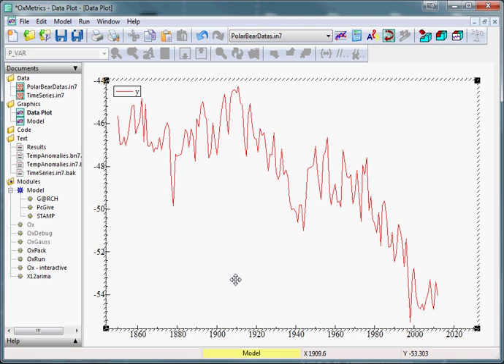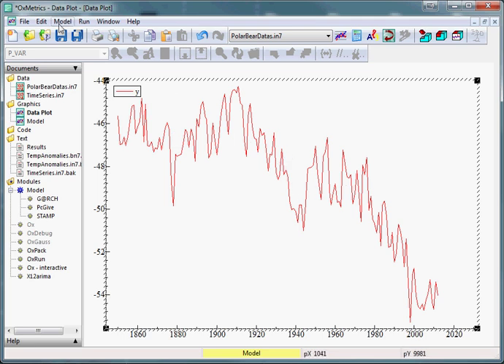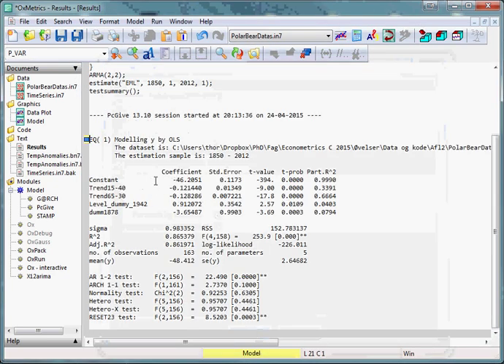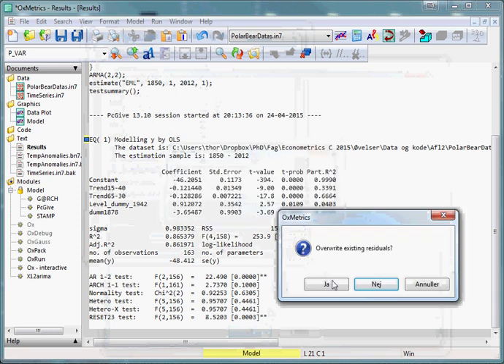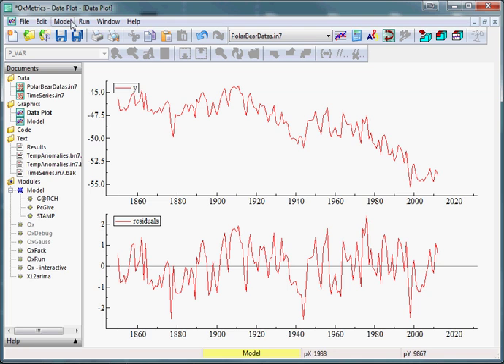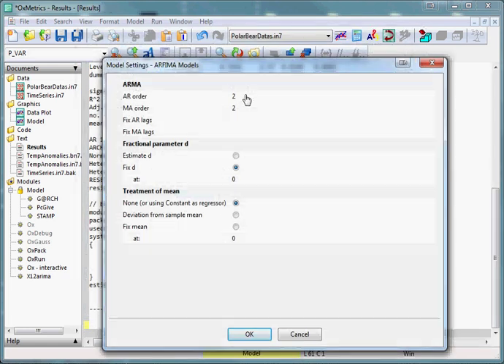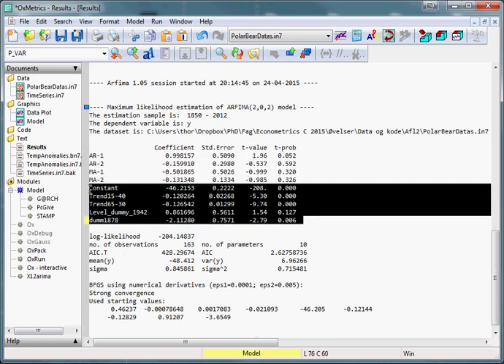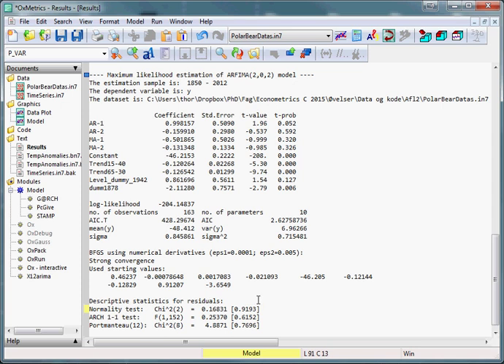19 Creating an ARMA model with trends, level shifts and dummies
This video shows you how to estimate ARMA models with trends, level shifts and dummies in OxMetrics.